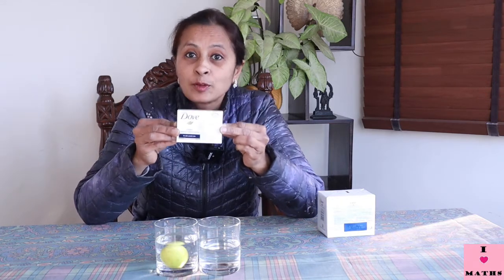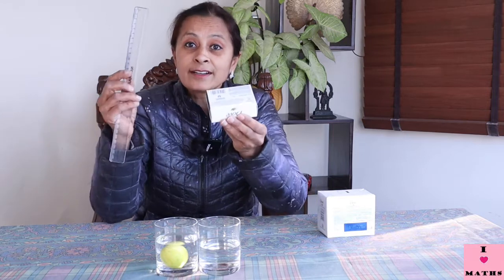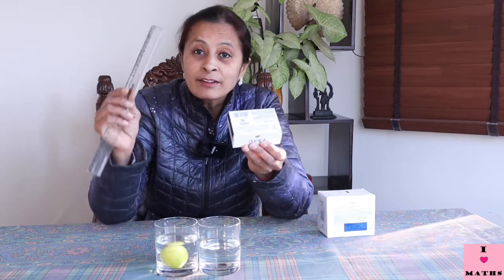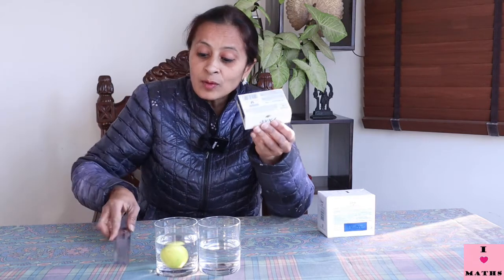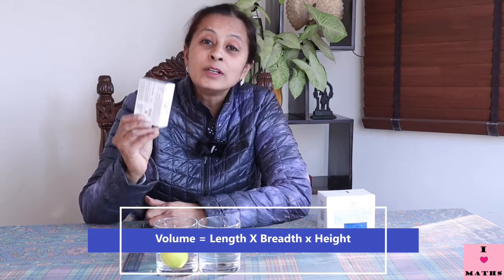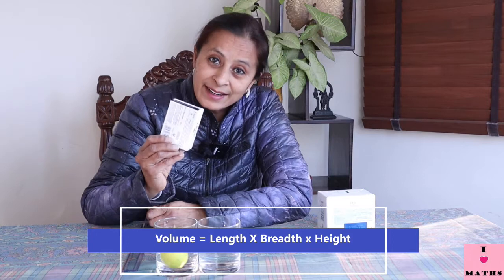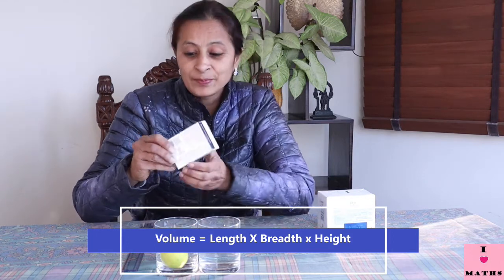Maths Class 5 Lesson 14 Lecture 1 How Big How Heavy CBSE Math Magic Monica Chadha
This video covers Maths Class 5 Lesson 14 Lecture 1 How Big How Heavy from the CBSE book Math Magic